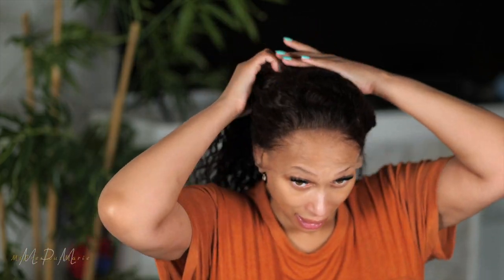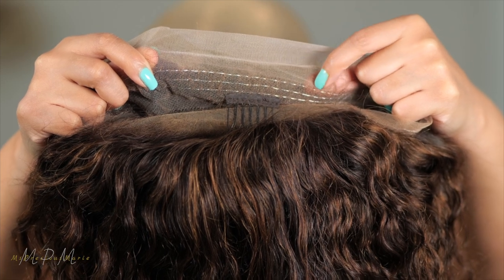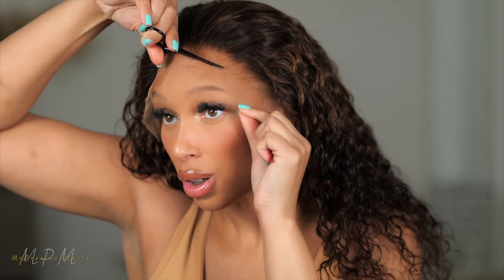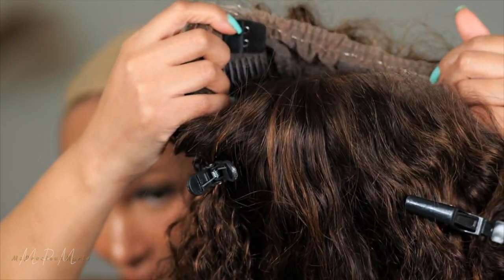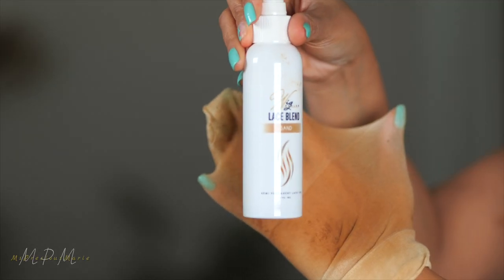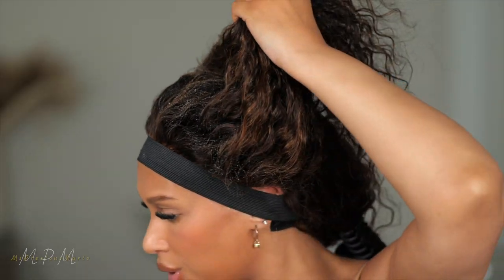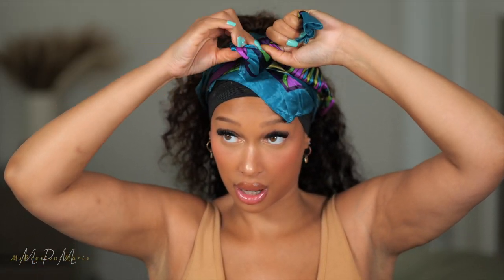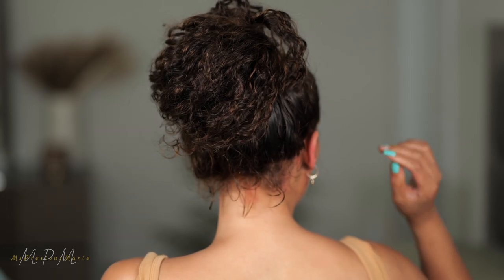🤩 High Ponytail Bun with a Wig INVISIBLE Strap Wig✨ Lace Wig (THE ULTIMATE GUIDE) - PrettyLuxHair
🤩 High Ponytail Bun with a Wig INVISIBLE Strap Wig *New* Swiss Lace 360 Frontal Water Wave Pre-Plucked Human Hair Wig with INVISIBLE ADJUSTABLE STRAP
Option: Natural Color & #2 Color
Discount: Marie
18 INCH
Advantages: Pre-plucked hairline, bleached knots, natural color hair, can be dyed and bleached, with baby hair around the perimeter. Glueless cap with combs and adjustable straps, easy to wear.
Color: Natural Black/ #2 color
Lace: Invisible Swiss lace
Density: 130%
Cap Construction: Glueless 360 lace wig